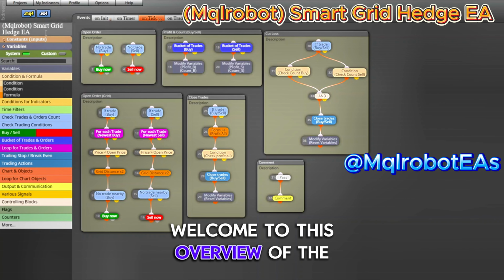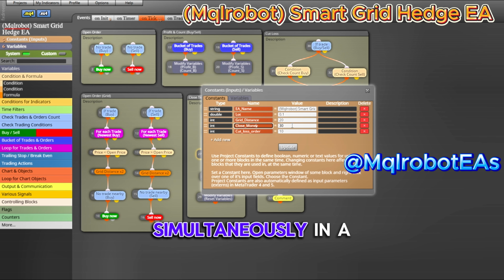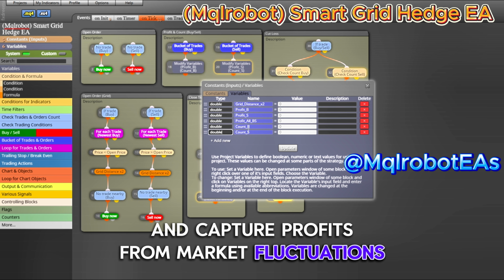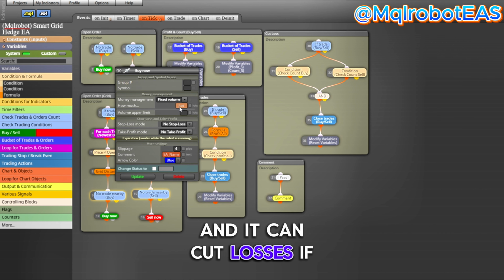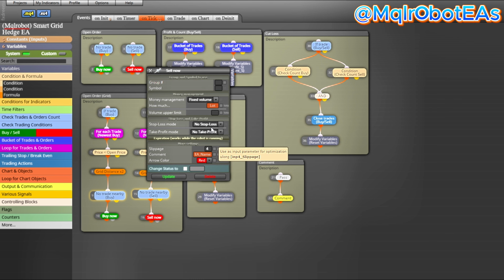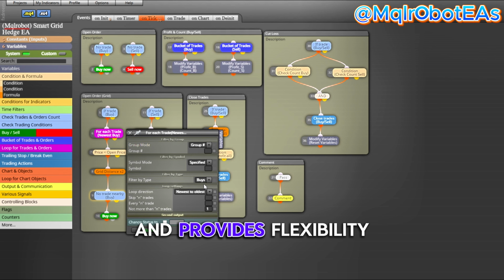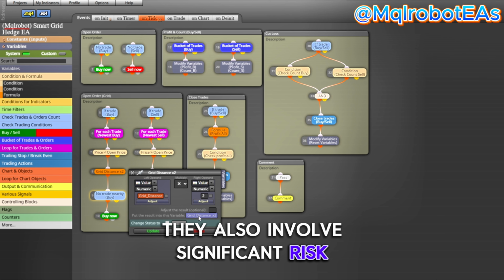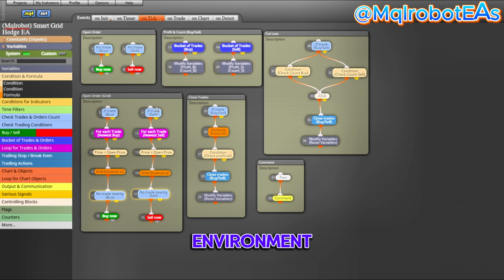Advanced Hedging Grid, Smart Grid Hedge EA | Build Forex Robot in FXdreema (No Code)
Explore the (Mqlrobot) Smart Grid Hedge EA, created with FXdreema (No Code).
This Expert Advisor uses an advanced hedging grid strategy, combining buy and sell orders to balance market exposure while seeking profit opportunities in ranging or volatile conditions.

In this video, we walk through the EA’s structure inside FXdreema, showing how trades are opened, managed, and closed within the hedging grid framework.

📌 Playlist: Build a Forex EA Robot (No Code-FXdreema)
📌 Channel:@MqlrobotEAs